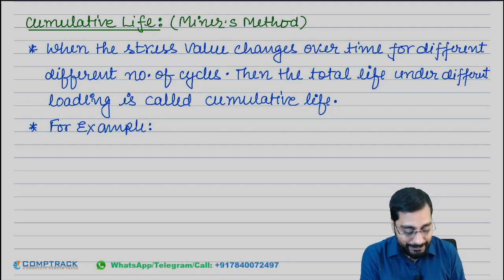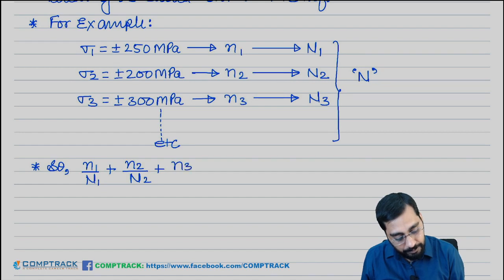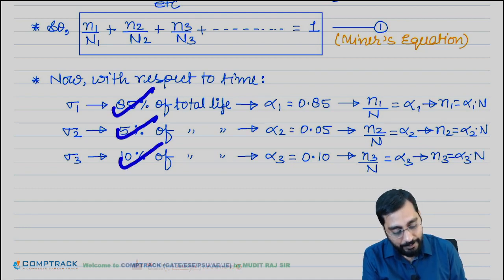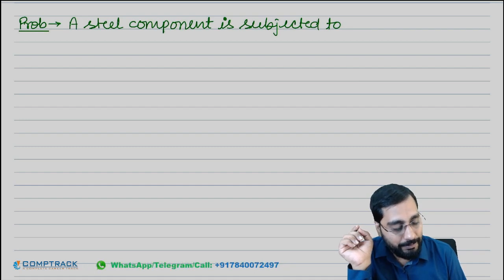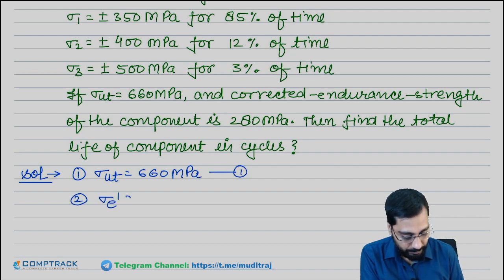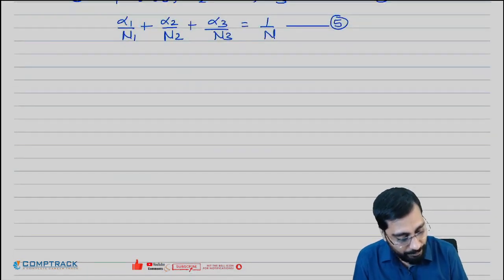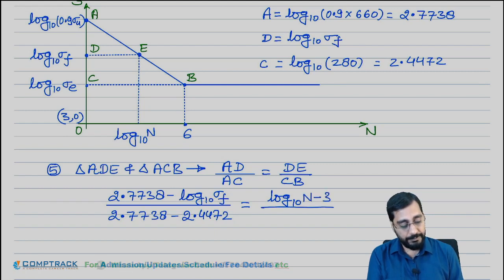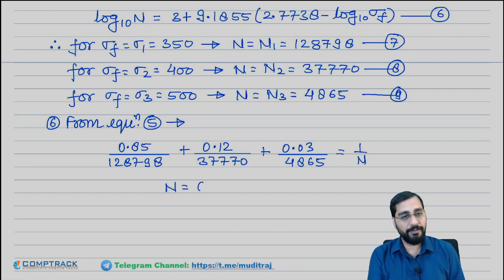Machine Design by Mudit Raj Sir | Cumulative Life Miner's Method | GATE ESE PSU SSC JE AE